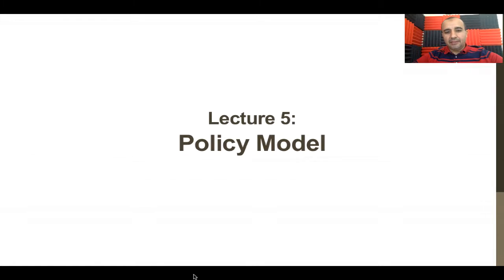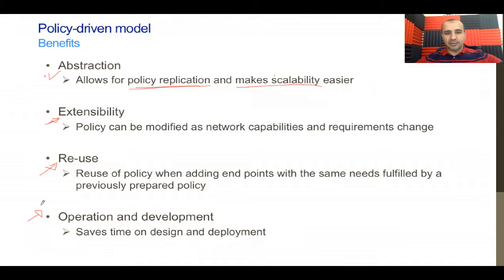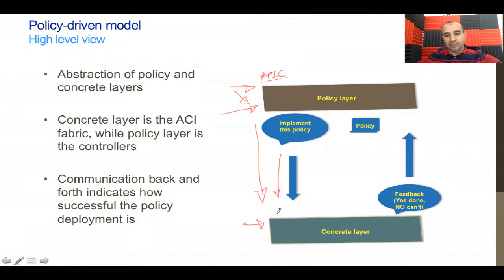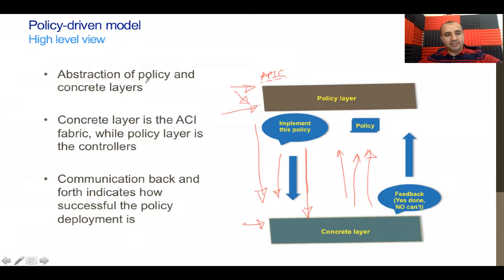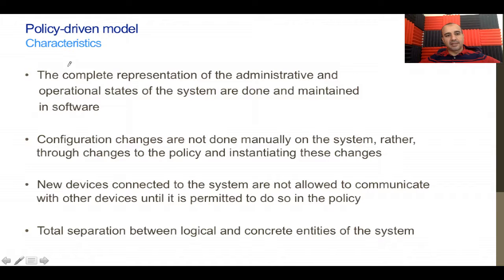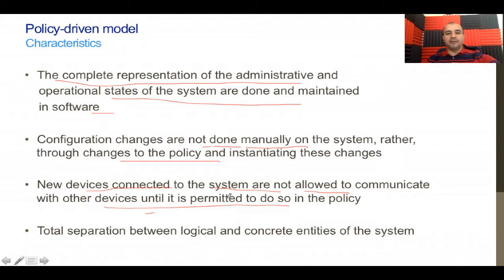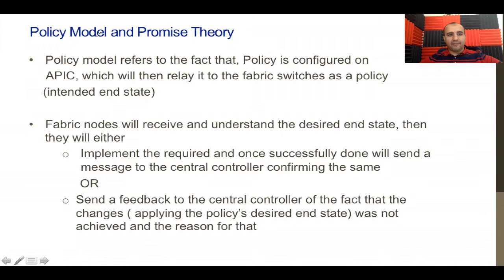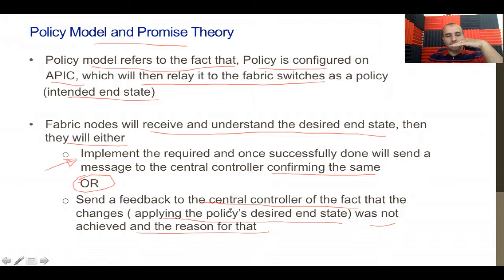Understanding Cisco Application Centric Infrastructure ( ACI ) Policy Model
This lecture is one of the ACI mastery program lectures of the Cisco Application Centric Infrastructure Technical Deep Dive course. It explains the idea behind the ACI policy model and abstraction.